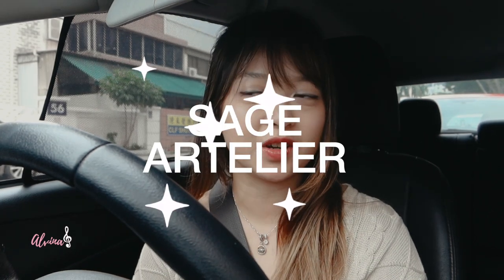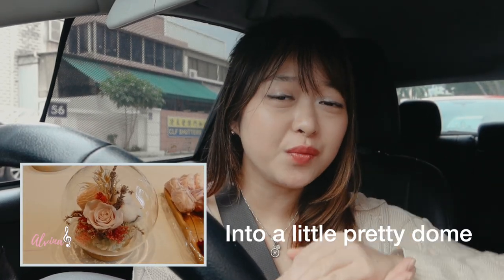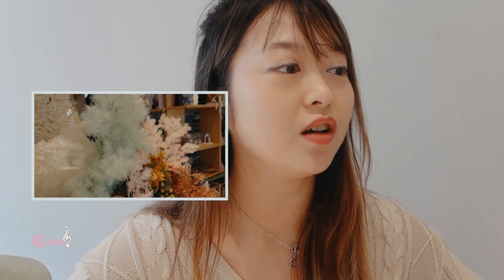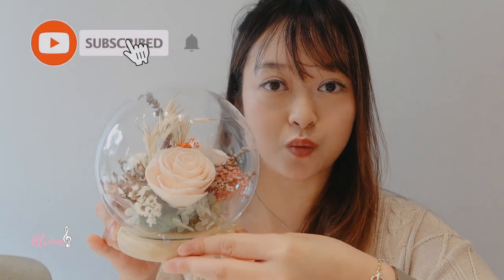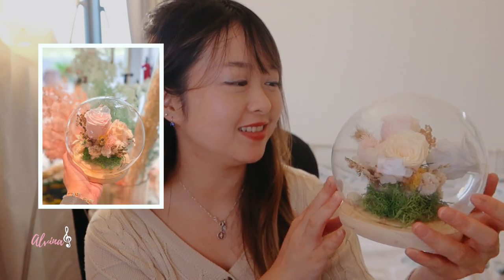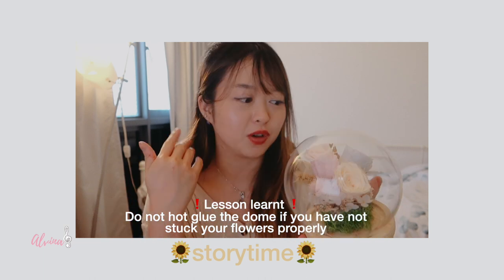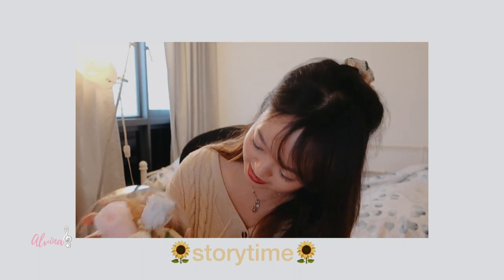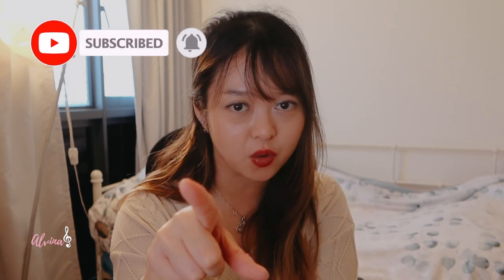🌼🌸 DIY Vlog | learn how to make a flower dome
It’s my first time learning to create a preserved flower dome and the best part, I can keep this customised flower deco for a very long time🌷A fun activity to do with your girlfriends!

I would like to thank Seek Sophie and Sage Artelier for this experience.